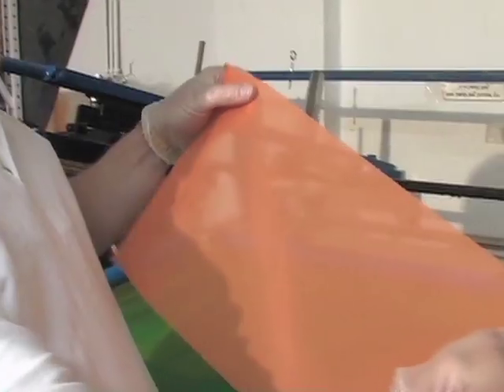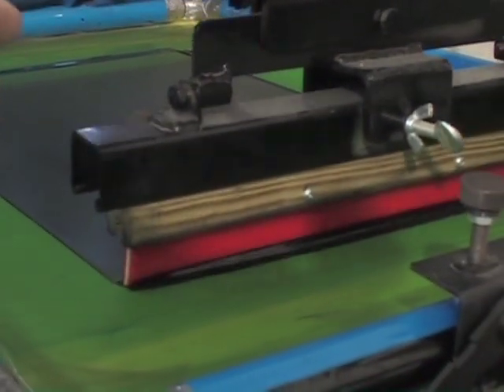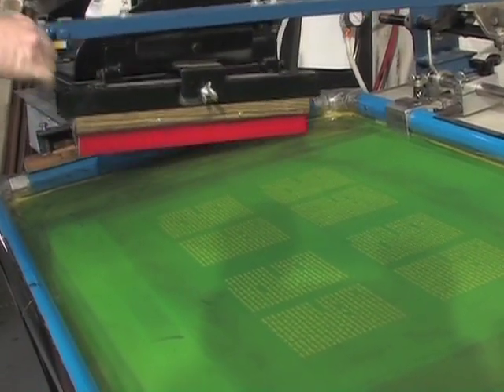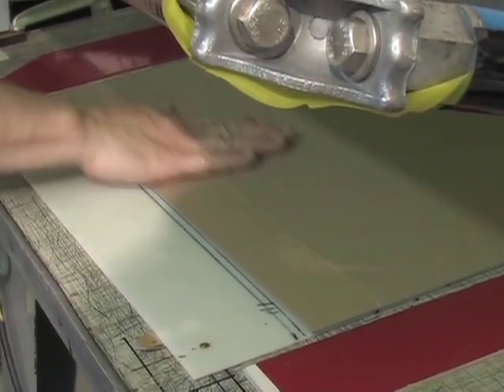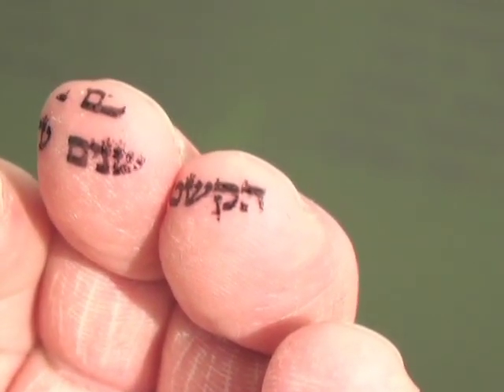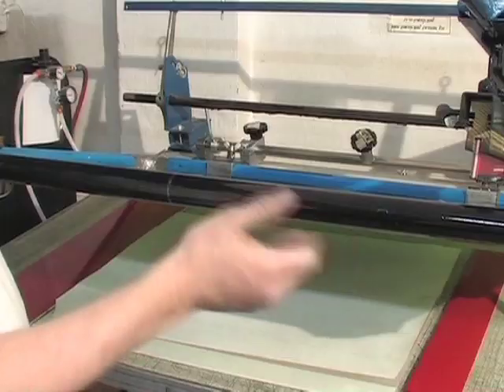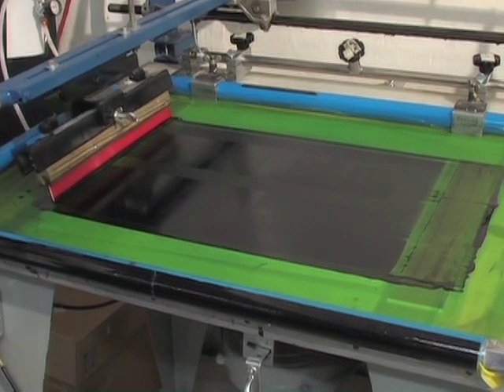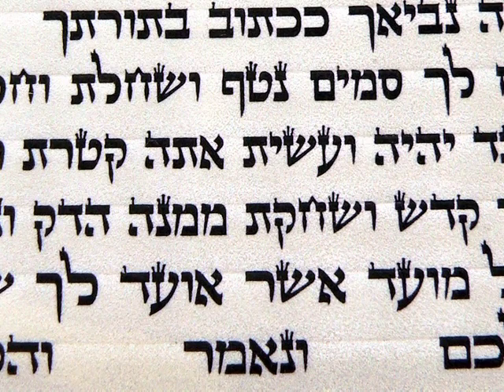Silk Screen Torah Scroll Process-English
This video shows how the silk screen Torah and Megillah scrolls are made by hand. This process was developed over a period of 10 years under the guidance of Rabbi Yitzchak Abadi. Extreme care was taken to conform with the Halachic requirements of the Shulchan Oruch in every way.